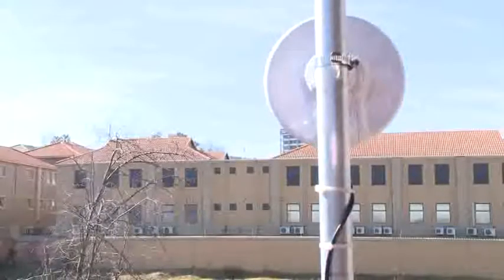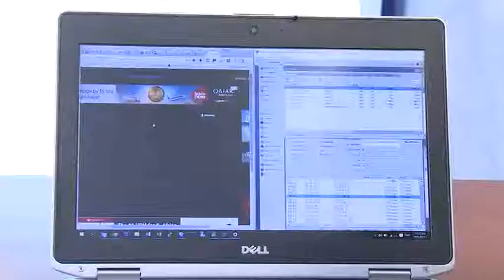215303 Telecommunications Network Engineer 25